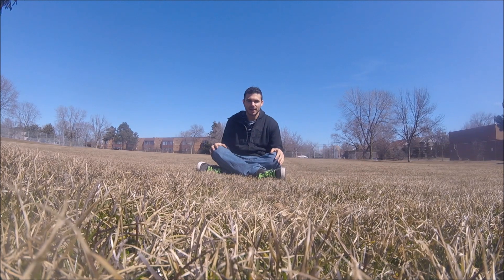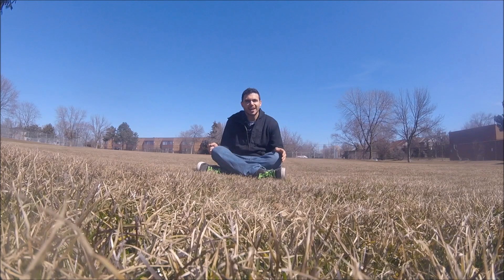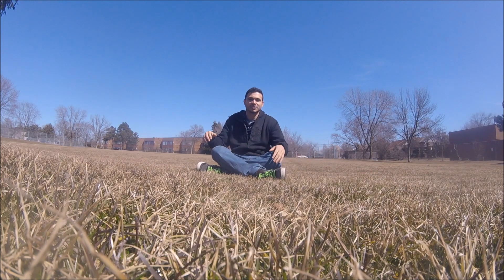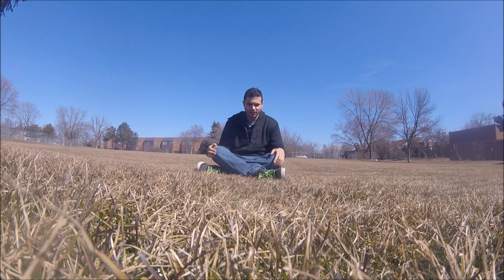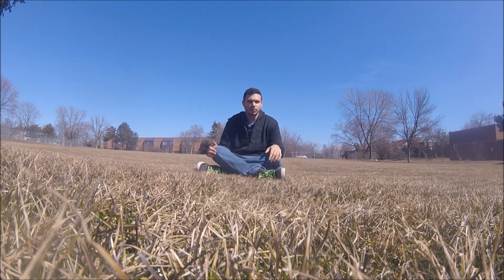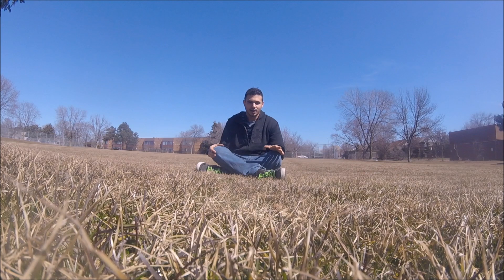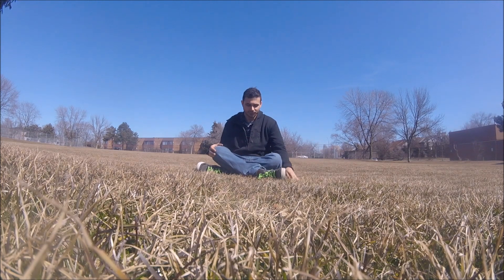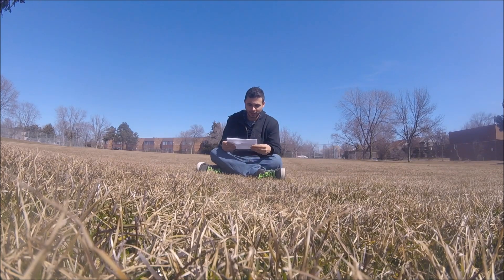DMT Trip Report Series: Tube-Like Entities -Archetypes- (Ep. 5)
Since I found more reports of people encountering strange tube like structures and entities in DMT trips I decided it qualifies as a new topic in my archetype series.
Its been awhile since i made another episode of this series so I figured its long overdue.

This is a link to the DMTnexus thread with the Tube structure reports: